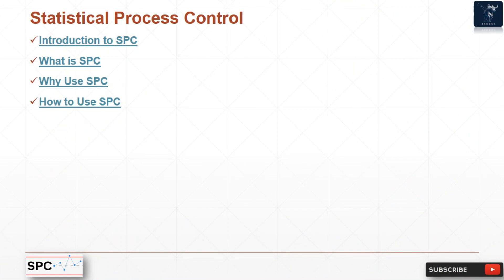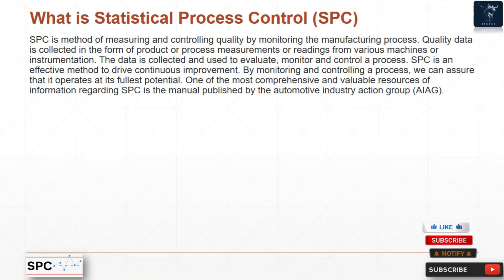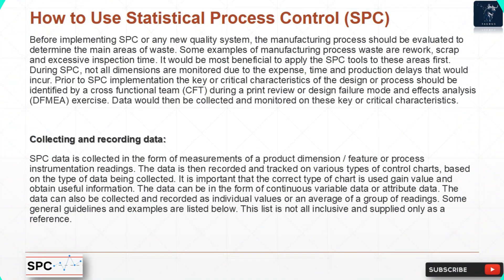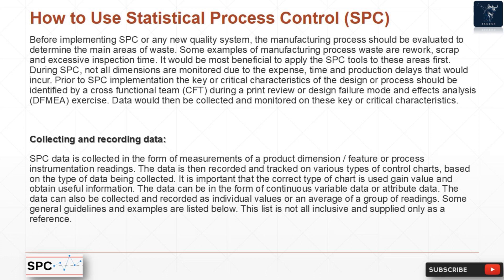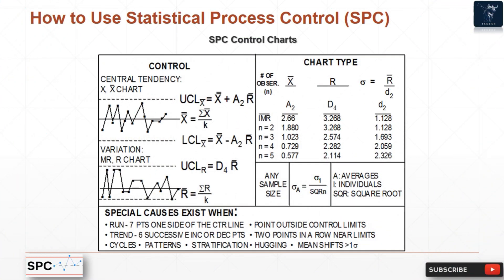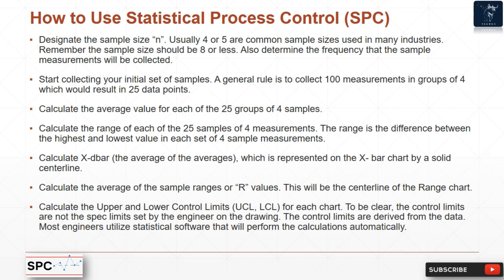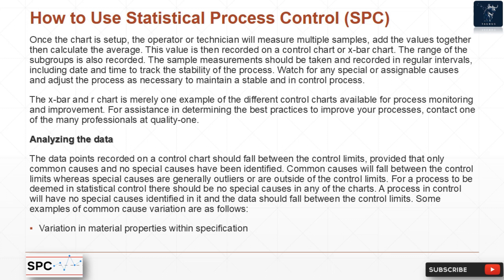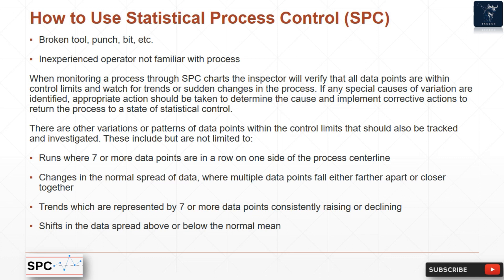Statistical Process Control (SPC) | SPC Explained | Why to use SPC?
Statistical Process Control (SPC) in optimizing your processes. This video explores SPC principles, tools, and techniques to monitor and improve process performance. Learn how to reduce defects, identify variations, and achieve consistent quality.

People also ask:

1-What are the 7 conditions of SPC?

Rule of Seven Tests

The tests state that an out of control situation is present if one of the following conditions is true: 1) Seven points in a row above the average, 2) Seven points in a row below the average, 3) Seven points in a row trending up, or 4) Seven points in a row trending down.

2-What is the principle of SPC?

A central concept in statistical process control (SPC) is that every measurable phenomenon is a statistical distribution. In other words, an observed set of data constitutes a sample of the effects of unknown common causes.

3-What is the main purpose of SPC?

Statistical process control (SPC) is a statistical method of quality control for monitoring and controlling a process to ensure that it operates at its full potential. It determines the stability and predictability of a process.

4-Why use statistical process control?

Statistical process control (SPC) is commonly used in manufacturing or production process to measure how consistently a product performs according to its design specifications. By achieving consistent quality and performance, some of the benefits manufacturers can realize are: Reduced scrap, rework, and warranty claims.

5-How many types of SPC are there?

There are five commonly used control charts for continuous variables: range (R), standard deviation (S), moving range (MR), mean (X-bar), and individuals (I) charts. The X-bar chart is generally paired with either R or S chart, and the I chart is often paired with the MR chart.

Statistical Process Control (SPC) Interview Questions :

⇓  Introduction to SPC ?
⇓  What is SPC ?
⇓  Why Use SPC ?
⇓  How to Use SPC ?